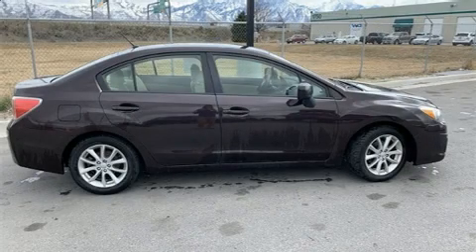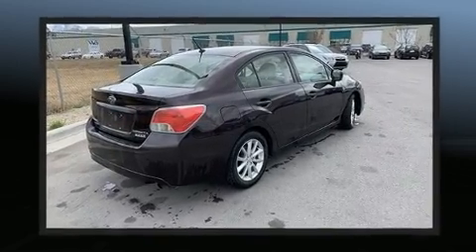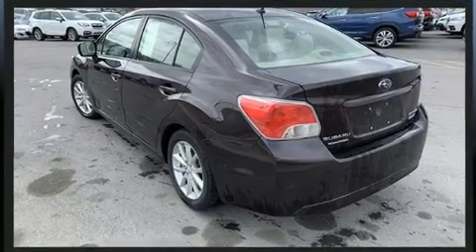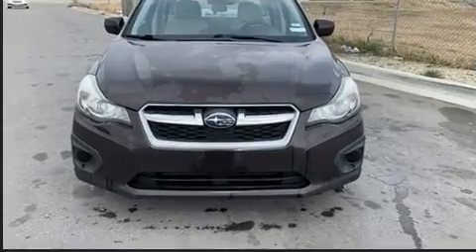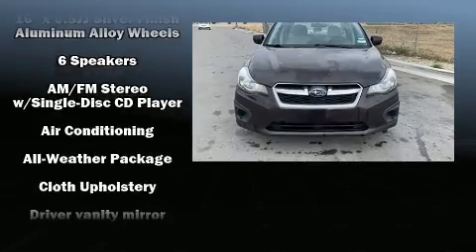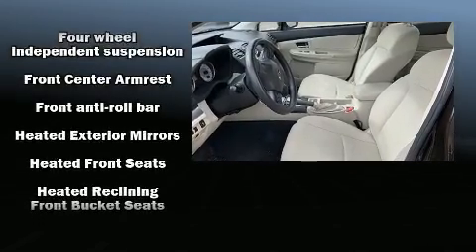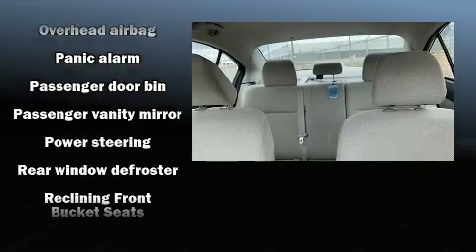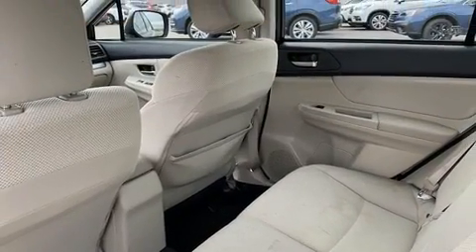2013 Subaru Impreza 2.0i Premium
Take command of the road in the 2013 Subaru Impreza. This 4 door, 5 passenger sedan provides exceptional value! It features a continuously variable transmission, all-wheel drive, and a 2 liter 4 cylinder engine. A wealth of standard features means that you no longer have to sacrifice. Such as remote keyless entry, 1-touch window functionality, a trip computer, front bucket seats, tilt and telescoping steering wheel, power windows, cruise control, and air conditioning. Subaru ensures the safety and security of its passengers with equipment such as: dual front impact airbags, head curtain airbags, traction control, brake assist, ignition disabling, and 4 wheel disc brakes with ABS. Various mechanical systems are monitored by electronic stability control, keeping you on your intended path. A Carfax history report provides you peace of mind by detailing information related to past owners and service records. Our aim is to provide our customers with the best prices and service at all times. Please don't hesitate to give us a call.